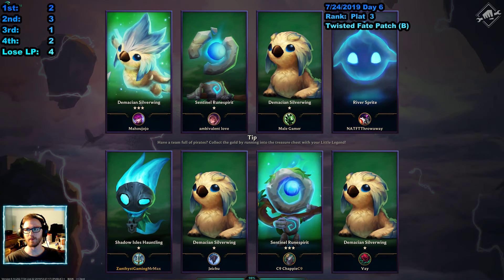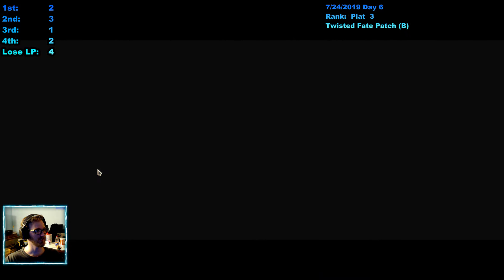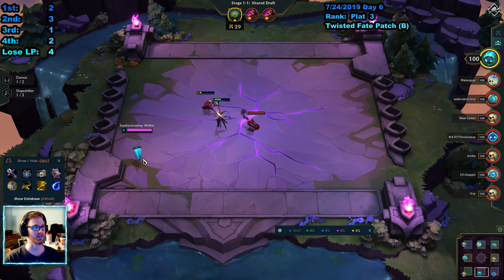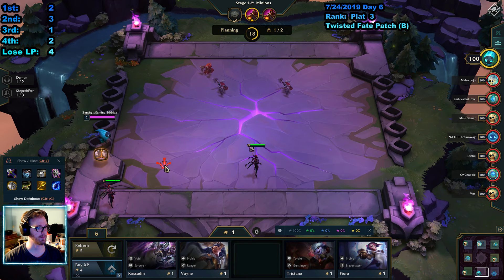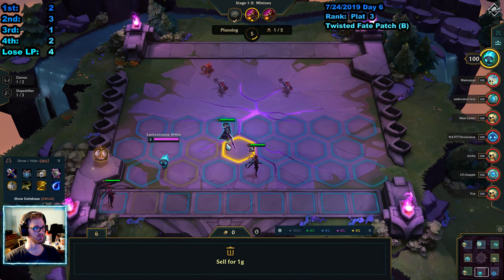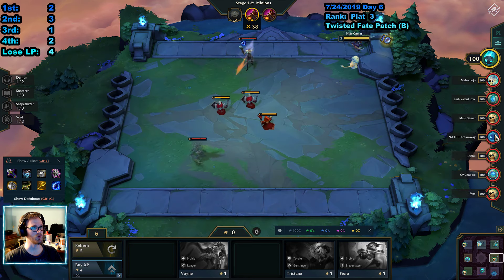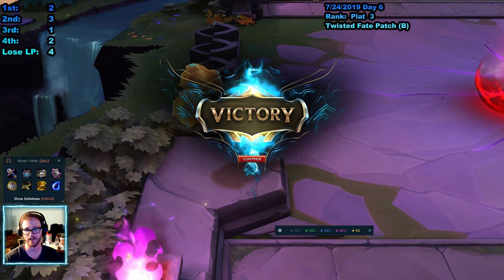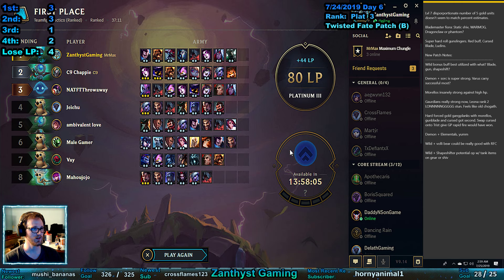Yasuo! \\ Teamfight Tactics RANKED \\ Demons Fate Patch \\ TFT \\ LoL Auto Chess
TFT is a round-based strategy game that pits you against seven opponents in a free-for-all race to build a powerful team that fights on your behalf. Your goal: Be the last person standing.

Overcome and outlast your opponents by building a team of League of Legends champions that fight on your behalf.

Full competitive support and matchmaking. From Iron to Challenger, climb or fall on the ladder based on your final standing in every game.